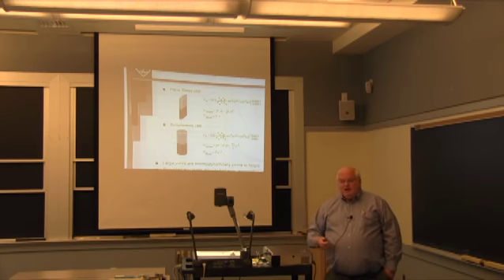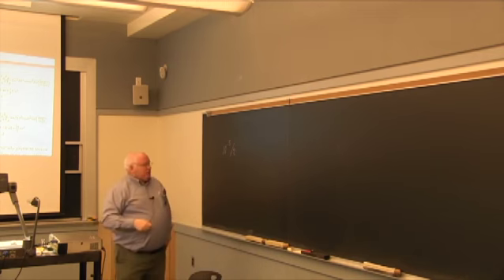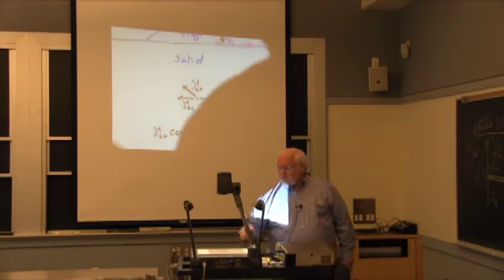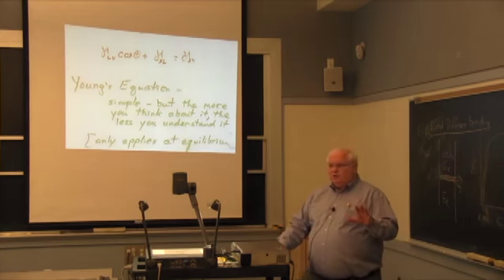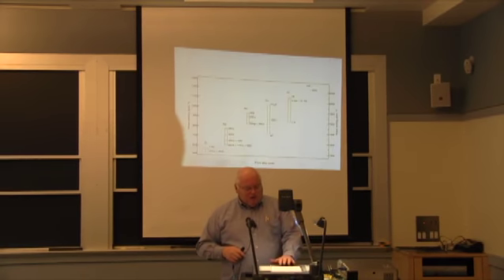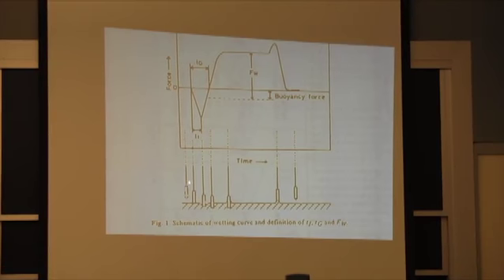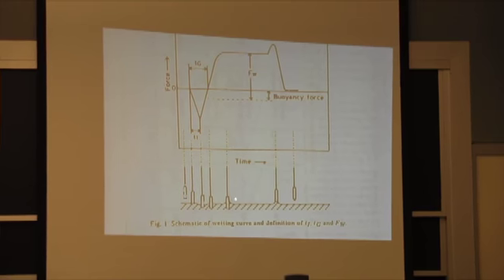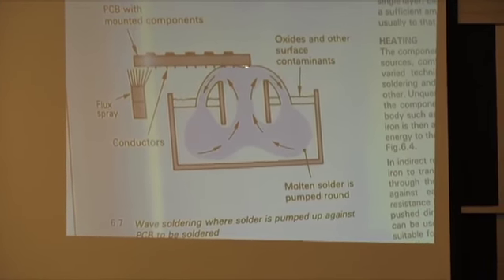3.371 Solid State Welding - Spring 2013 [9/12]